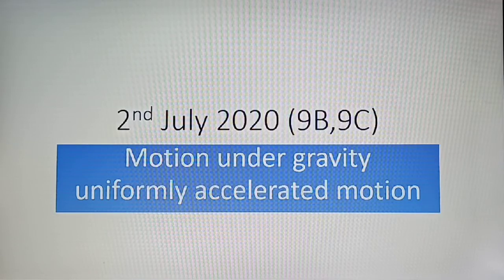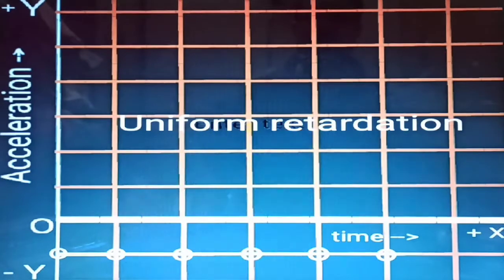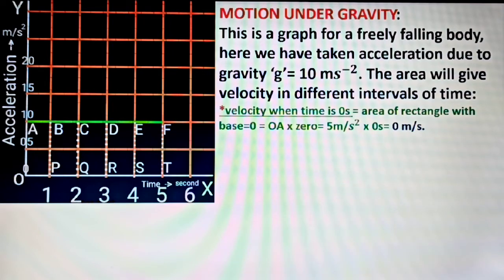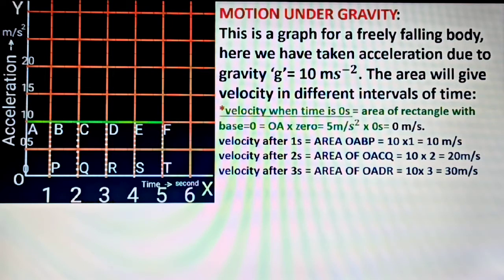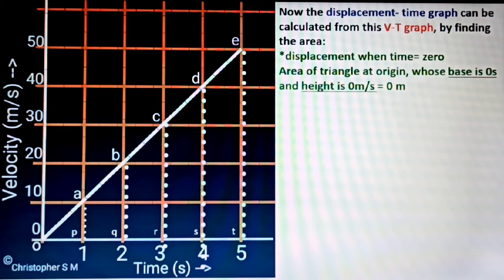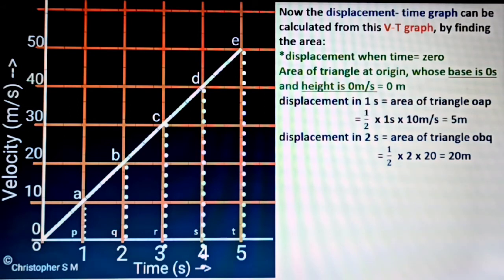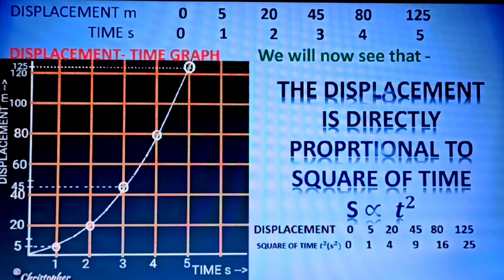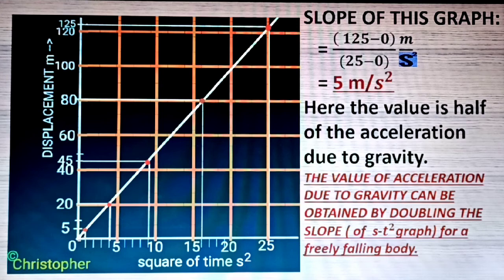Acceleration time graphs made easy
For ICSE  class IX ( 2nd July 2020)